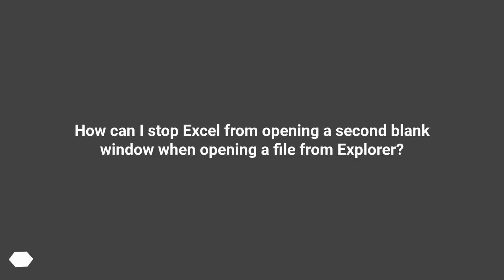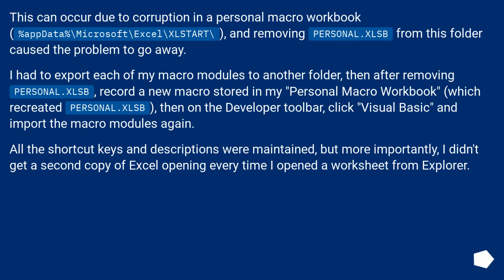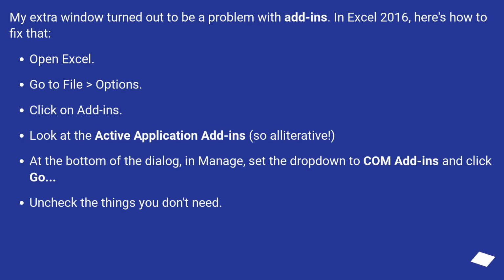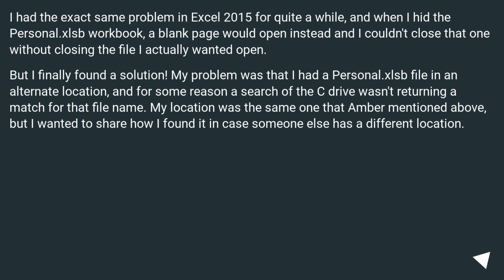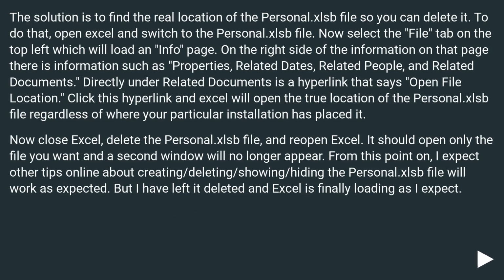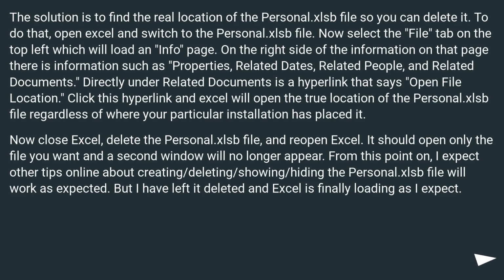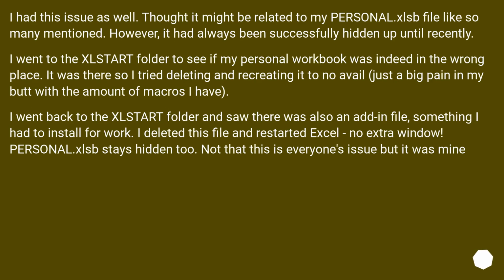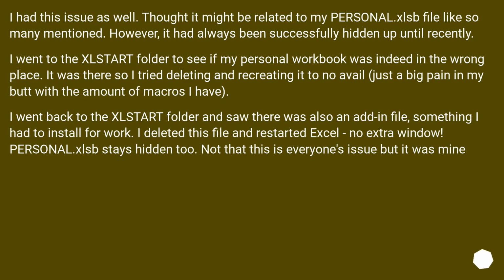How can I stop Excel from opening a second blank window when opening a file from Explorer?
Chapters
00:00 Question
00:55 Accepted answer (Score 37)
01:43 Answer 2 (Score 39)
02:51 Answer 3 (Score 8)
04:51 Answer 4 (Score 5)
05:40 Thank you

Question links:
[Excel 2013 starts up with blank screen when opened from explorer]
[Excel 2013 Issue - Opening a worksheet, opens a new blank worksheet too]